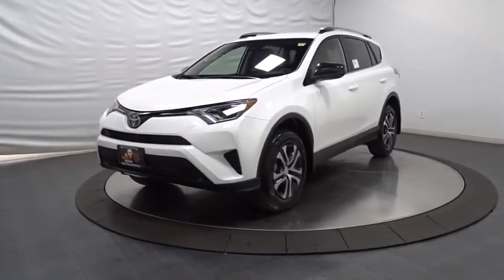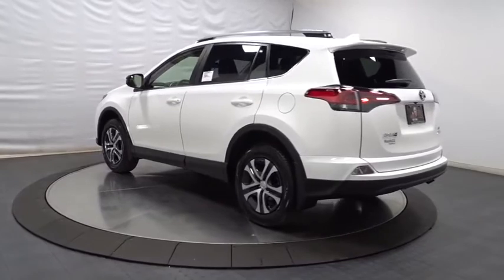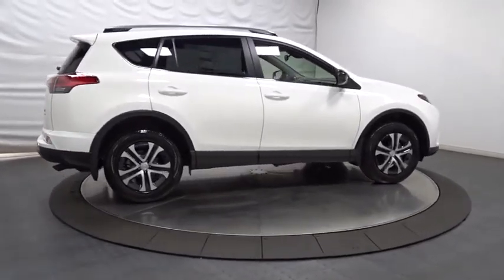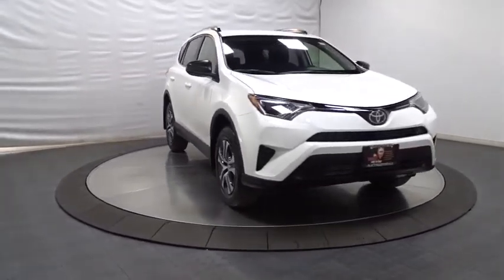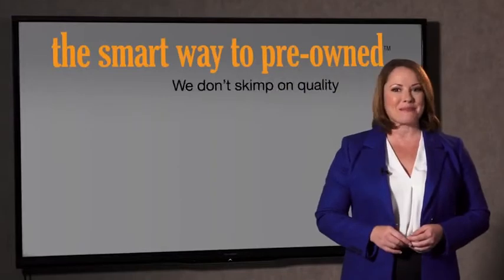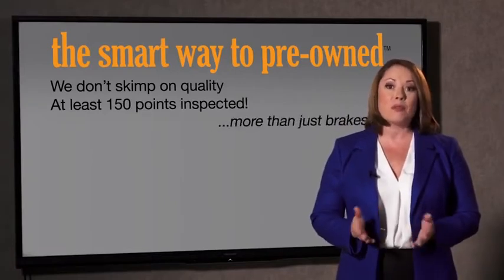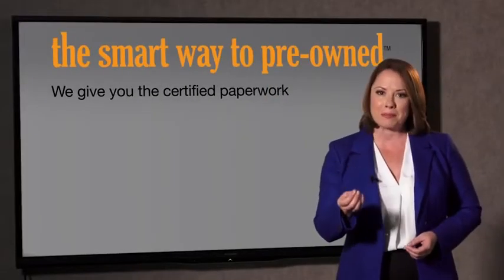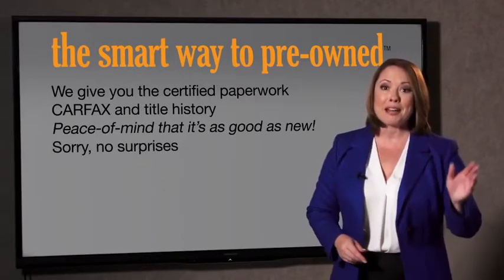2018 Toyota RAV4 Hillside, Newark, Union, Elizabeth, Springfield, NJ 182141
2018 Toyota RAV4 available in Hillside, New Jersey at Route 22 Toyota. Servicing the Newark, Union, Elizabeth, Springfield, NJ area.

Radio: Entune AM/FM/CD/MP3/WMA Playback w/6 Speakers -inc: 6.1 touch-screen w/integrated back-up camera display, auxiliary audio jack, USB port w/iPod connectivity and control, vehicle information w/customizable settings, hands-free phone capability, phone book access and music streaming via Bluetooth wireless technology,Radio w/Seek-Scan, Clock, Speed Compensated Volume Control, Steering Wheel Controls, Voice Activation and Radio Data System,Integrated Roof Antenna,2 LCD Monitors In The Front,Fully Automatic Projector Beam Halogen Daytime Running Auto High-Beam Headlamps,Body-Colored Door Handles,Wheels: 17 x 6.5J -inc: caps,Fixed Rear Window w/Fixed Interval Wiper and Defroster,Liftgate Rear Cargo Access,Tailgate/Rear Door Lock Included w/Power Door Locks,Lip Spoiler,Fixed Interval Wipers,Deep Tinted Glass,Tires: P225/65R17H AS Wide Vent,Fully Galvanized Steel Panels,Body-Colored Front Bumper w/Black Rub Strip/Fascia Accent,Body-Colored Rear Bumper w/Black Rub Strip/Fascia Accent,Compact Spare Tire Mounted Inside Under Cargo,Black Bodyside Cladding and Black Wheel Well Trim,Laminated Glass,Black Power Side Mirrors w/Convex Spotter and Manual Folding,Clearcoat Paint,Black Grille w/Chrome Accents,Steel Spare Wheel,Chrome Side Windows Trim and Black Front Windshield Trim,3 12V DC Power Outlets,Engine Immobilizer,Full Cloth Headliner,Remote Releases -Inc: Mechanical Fuel,Front Cupholder,Power Rear Windows and Fixed 3rd Row Windows,Driver And Passenger Visor Vanity Mirrors,Seats w/Cloth Back Material,Power 1st Row Windows w/Driver 1-Touch Down,Cargo Space Lights,Cruise Control w/Steering Wheel Controls,Cargo Area Concealed Storage,Driver Foot Rest,Analog Display,Full Carpet Floor Covering,Distance Pacing,Air Filtration,Manual Adjustable Front Head Restraints,Full Floor Console w/Covered Storage, Mini Overhead Console w/Storage and 3 12V DC Power Outlets,Front Map Lights,Rear Cupholder,Interior Trim -inc: Metal-Look Instrument Panel Insert, Metal-Look Door Panel Insert and Metal-Look Interior Accents,Carpet Floor Trim,Fade-To-Off Interior Lighting,Power Door Locks w/Autolock Feature,Remote Keyless Entry w/Integrated Key Transmitter, Illuminated Entry, Illuminated Ignition Switch and Panic Button,Urethane Gear Shift Knob,HVAC -inc: Underseat Ducts,Delayed Accessory Power,Cloth Door Trim Insert,Day-Night Rearview Mirror,Instrument Panel Bin, Driver And Passenger Door Bins,Front Center Armrest,Outside Temp Gauge,Trip Computer,Front Bucket Seats -inc: 6-way adjustable driver and 4-way adjustable passenger seats, 60/40 split, reclining, fold-flat second-row seats w/height-adjustable headrests and center armrest,Split-Bench Front Facing Rear Seat,Systems Monitor,Glove Box,Fabric Seat Trim,2 Seatback Storage Pockets,Gauges -inc: Speedometer, Odometer, Engine Coolant Temp, Tachometer, Trip Odometer and Trip Computer,Manual Tilt/Telescoping Steering Column,Manual Air Conditioning,Transmission w/Driver Selectable Mode, Sequential Shift Control and Oil Cooler,4-Wheel Disc Brakes w/4-Wheel ABS, Front Vented Discs, Brake Assist and Hill Hold Control,GVWR: 4,640 lbs,Transmission: 6-Speed Automatic,Automatic Full-Time All-Wheel Drive,Single Stainless Steel Exhaust,550CCA Maintenance-Free Battery w/Run Down Protection,Permanent Locking Hubs,Electronic Transfer Case,Gas-Pressurized Shock Absorbers,Engine: 2.5L DOHC 4-Cylinder w/Dual VVT-i,Double Wishbone Rear Suspension w/Coil Springs,15.9 Gal. Fuel Tank,900# Maximum Payload,Strut Front Suspension w/Coil Springs,Towing w/Trailer Sway Control,4.071 Axle Ratio,Electric Power-Assist Speed-Sensing Steering,Front And Rear Anti-Roll Bars,Airbag Occupancy Sensor,Toyota Safety Sense C Forward Collision,Rear Child Safety Locks,Dual Stage Driver And Passenger Seat-Mounted Side Airbags,Driver Knee Airbag and Passenger Cushion Front Airbag,Curtain 1st And 2nd Row Airbags,Dual Stage Driver And Passenger Front Airbags,Low Tire Pressure Warning,Side Impact Beams,Lane Departure Alert (LDA) Lane Keeping Assist,Lane Departure Alert (LDA) Lane Departure Warning,ABS And Driveline Traction Control,Electronic Stability Control (ESC),Outboard Front Lap And Shoulder Safety Belts -inc: Rear Center 3 Point, Height Adjusters and Pretensioners